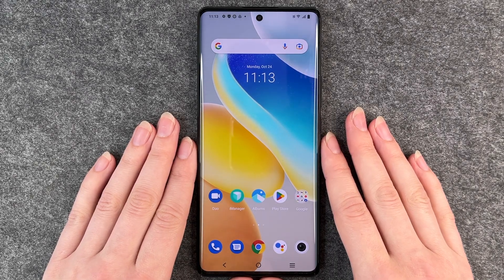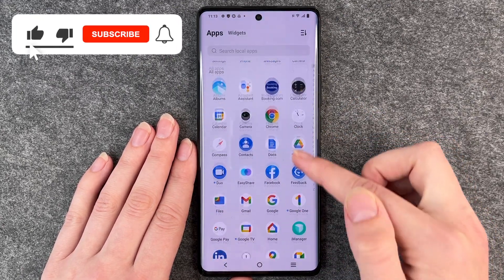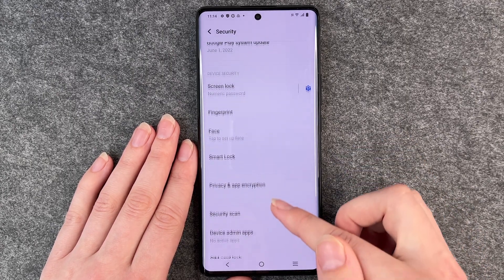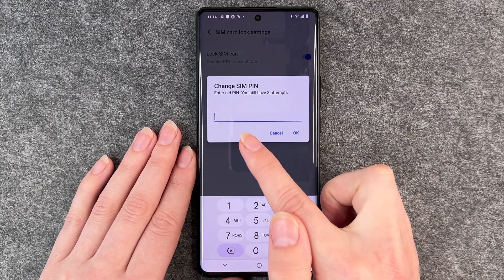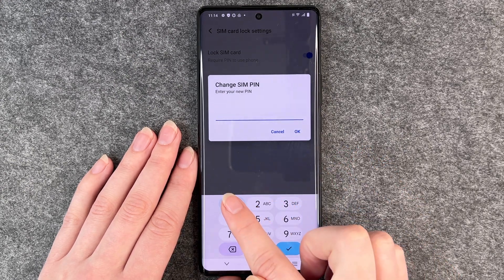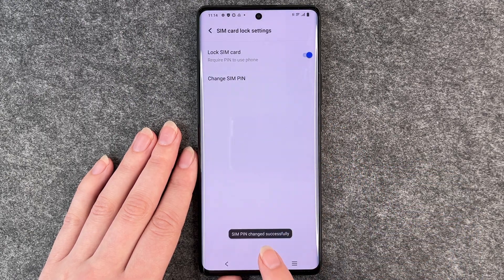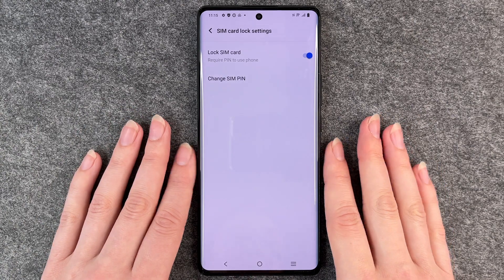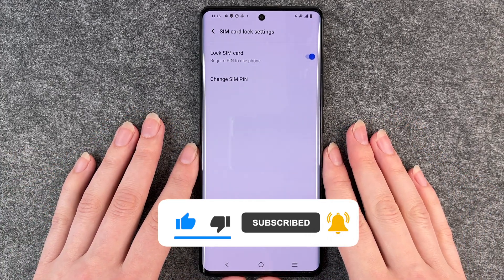Vivo X80 pro - How to Change SIM PIN • 📱 • 🔢 • 🔐 • Tutorial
Do you also have the Vivo X80 pro and would like to know how to change the SIM PIN of your SIM card? We will help you with the first steps of your X80 pro and show you how and where to make the settings to change your PIN for the SIM card. Remember: a PIN for your SIM card means the highest security against unwanted access and possible problems/expenses. Secure your card with a PIN in any case and remember it well, so that you always know it when you have to enter it after a reboot or after removing or reinserting the SIM card slot. We will show you how to do it. Have fun.